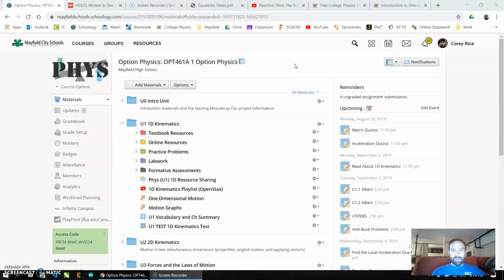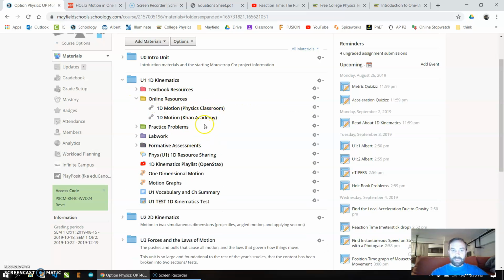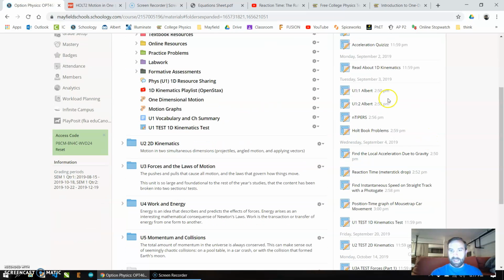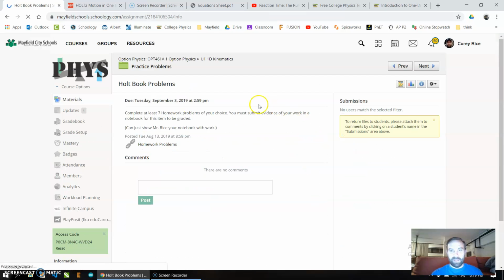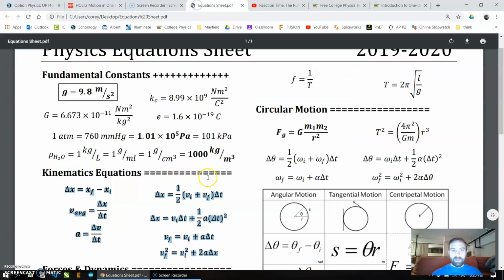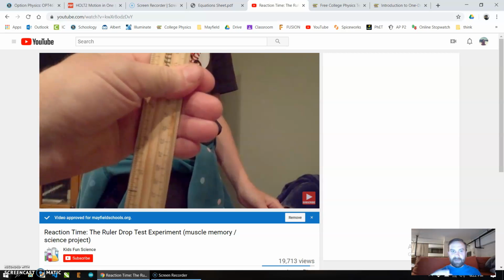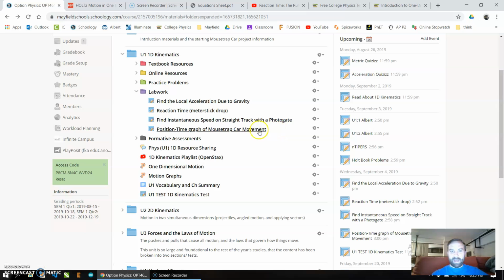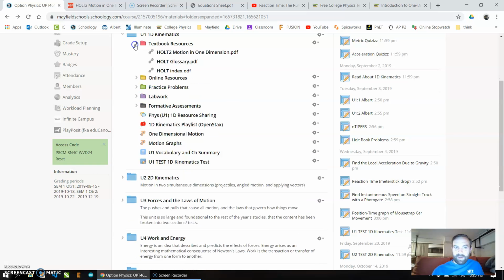Unit 1 Introduction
An overview of how the unit is set-up, and some advice on how to complete the assignments and labs.